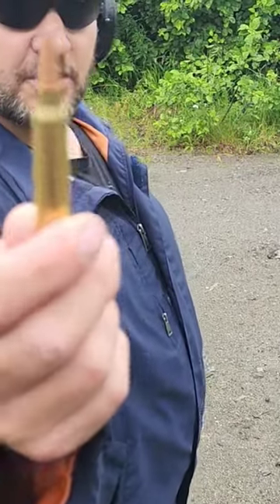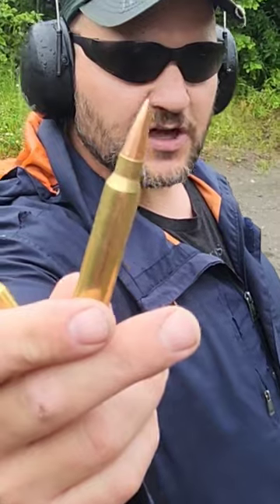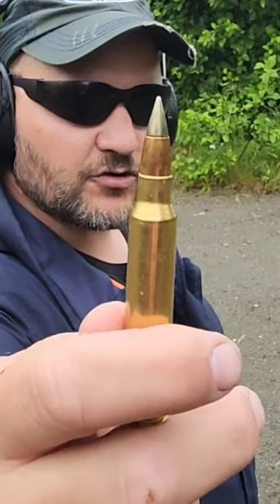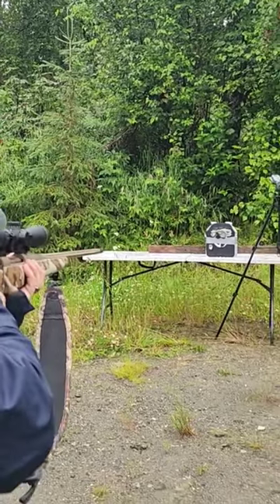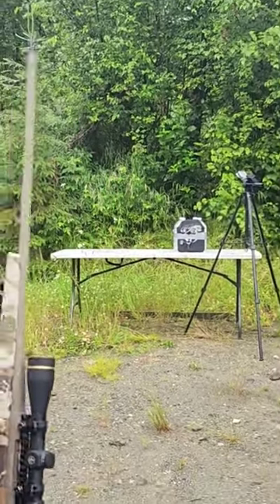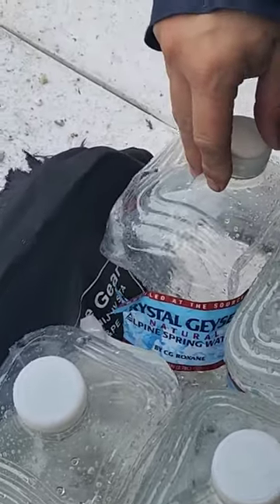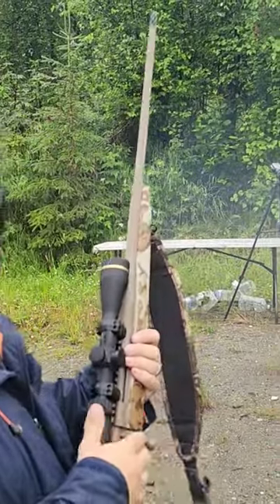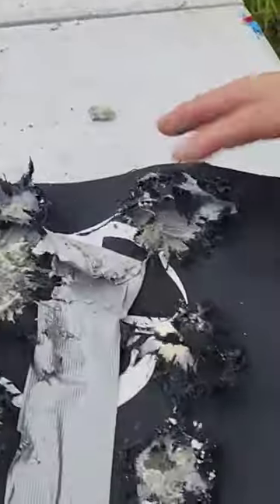.300 win mag vs. @LAPoliceGear Level IV plate M80A1.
Note: We are in a safe Location following all safety rules!